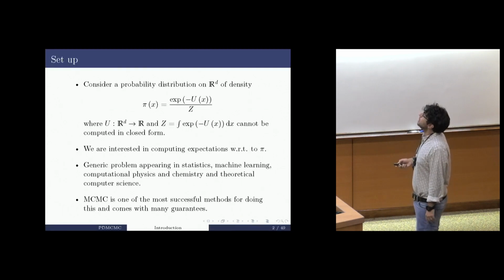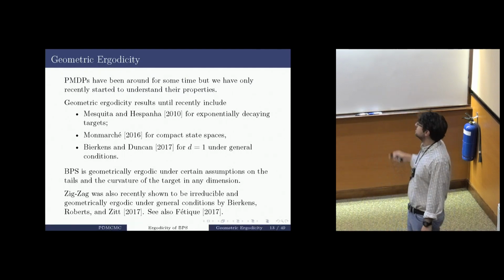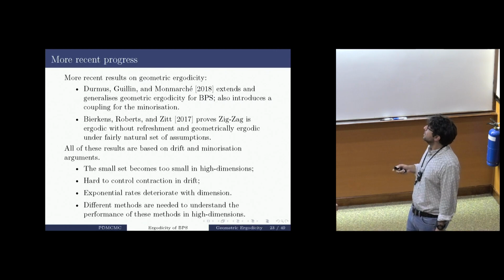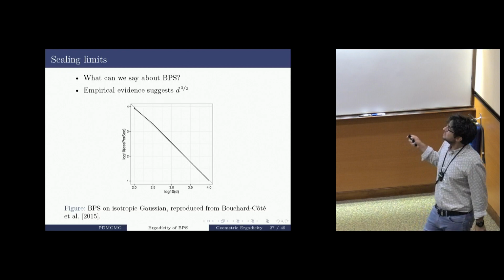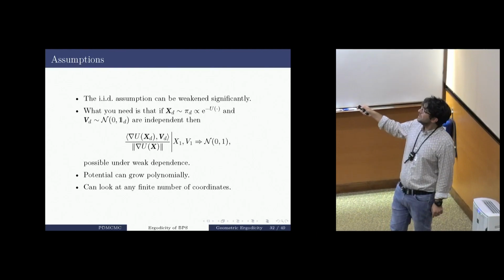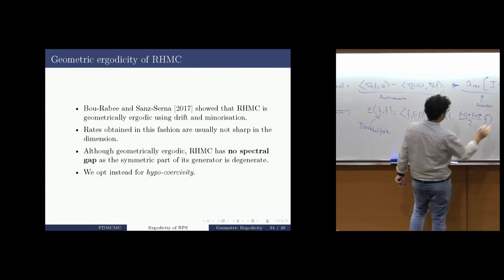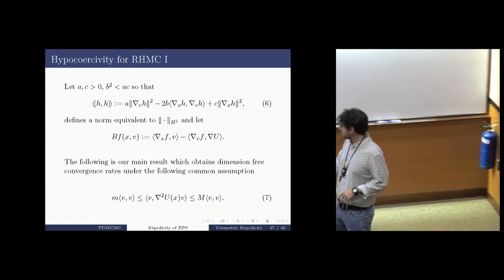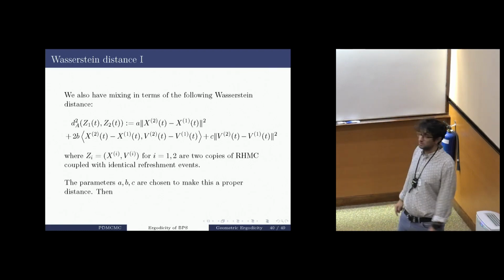Piecewise deterministic MCMC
George Deligiannidis
University of Oxford, UK